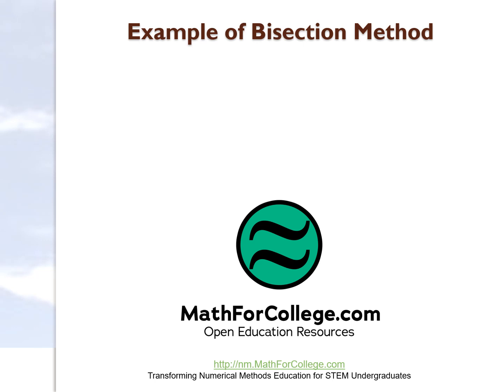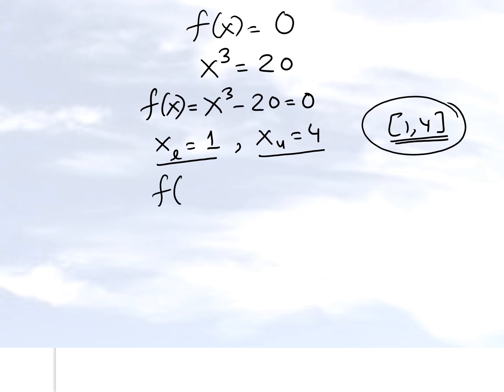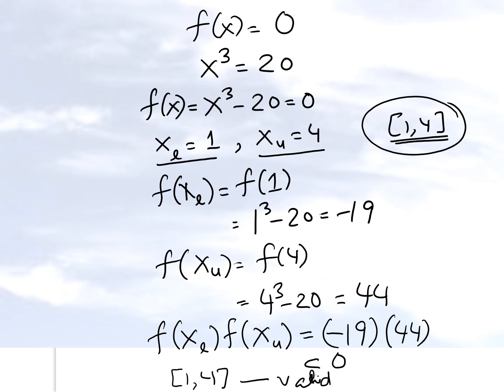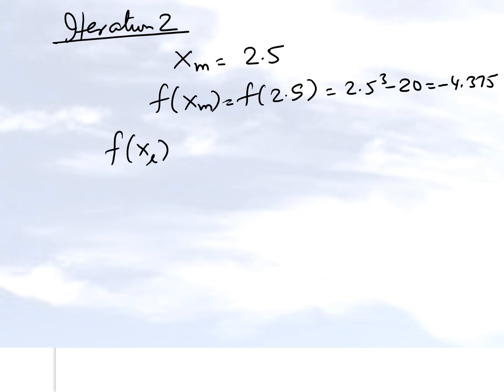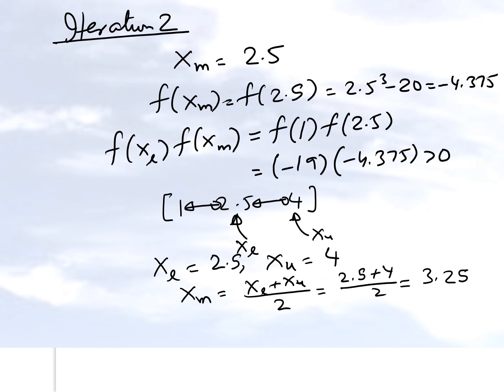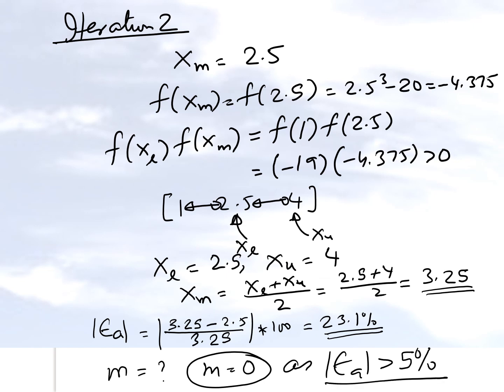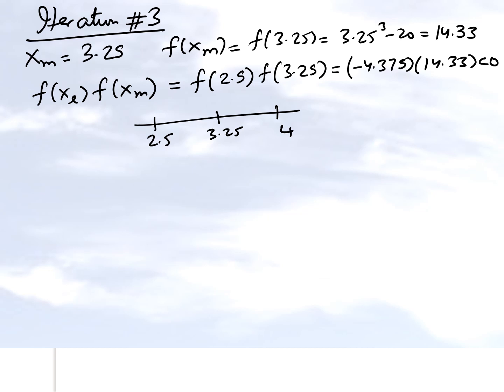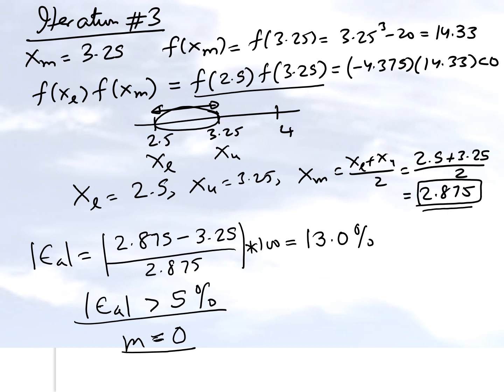Chapter 03.03: Lesson: Bisection Method Example of Solving a Nonlinear Equation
Learn through an example of how to use the bisection method to solve a nonlinear equation.  Use the estimates of the root to calculate the absolute relative approximate error and figure out how many significant digits you can trust in the solution.  Get more resources about the bisection method